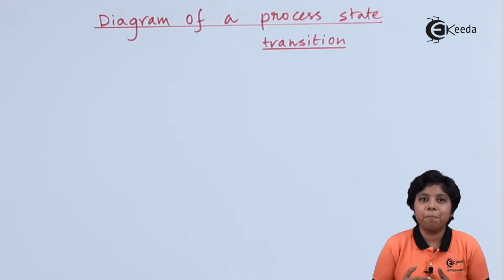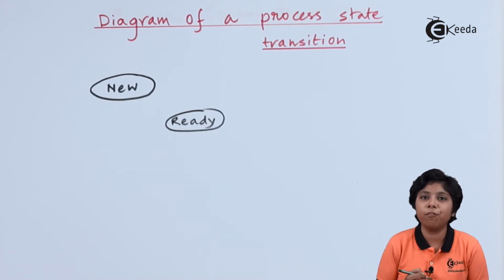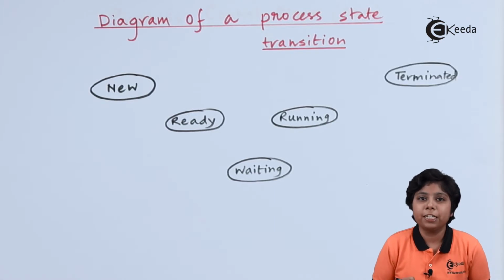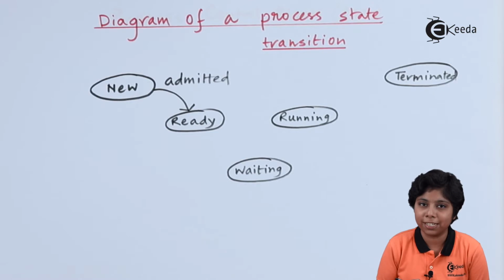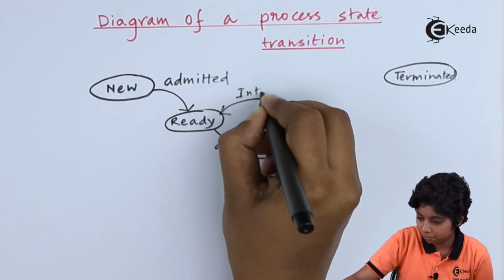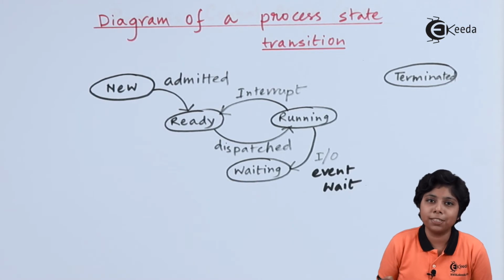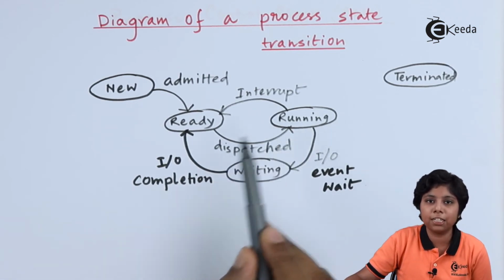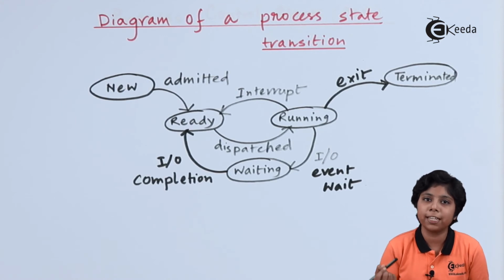Process and it's State and Threads - Process Management - Operating System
Process and it's State and Threads Video Lecture from Process Management Chapter of Operating System Subject for all engineering students.

Happy Learning : )